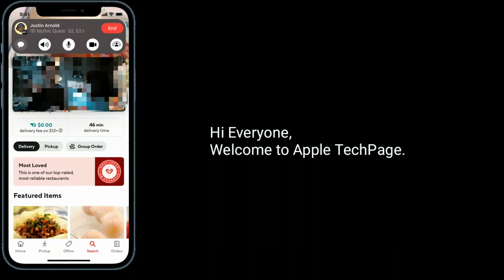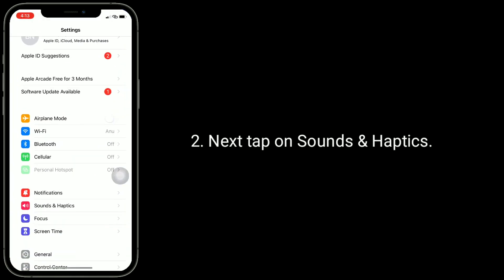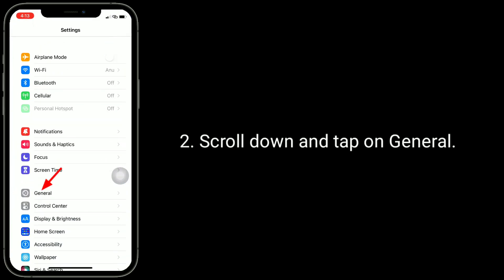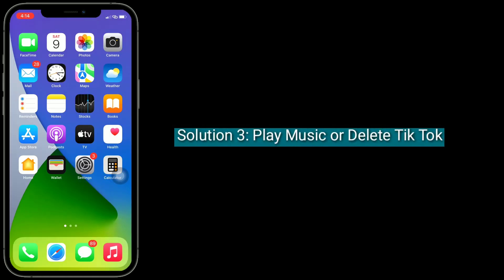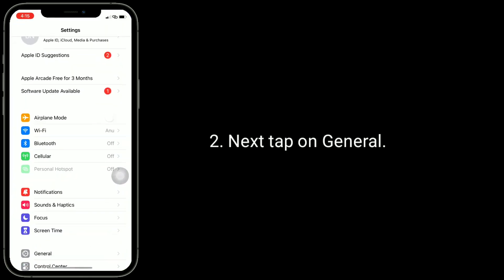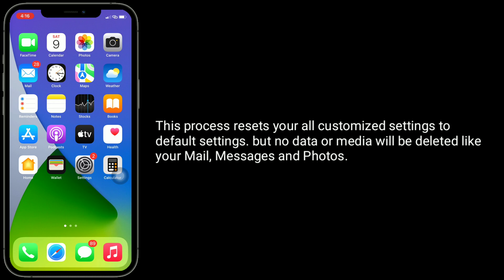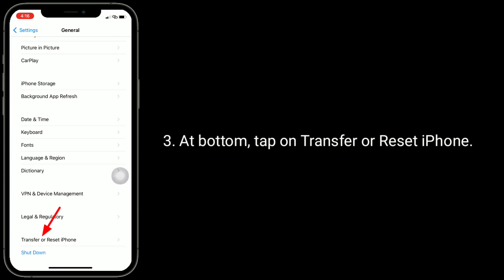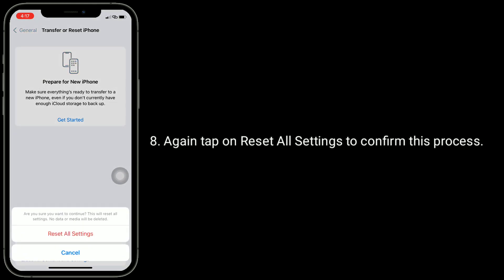How to Fix FaceTime Volume too Loud on iPhone and iPad?